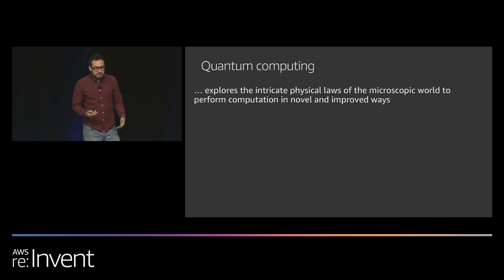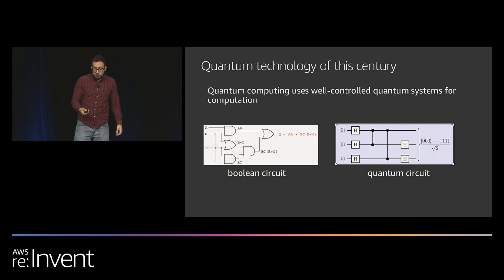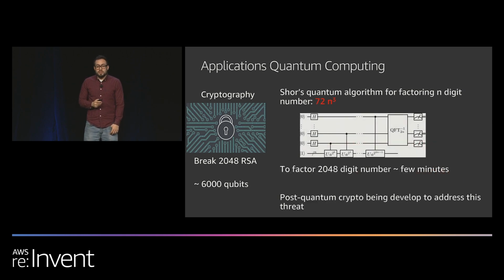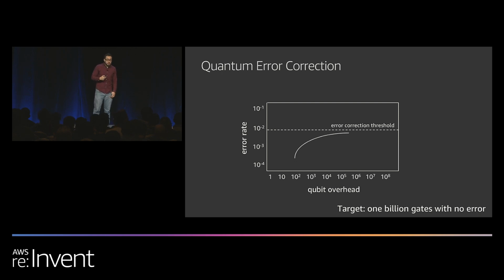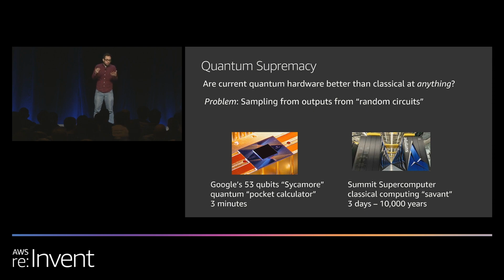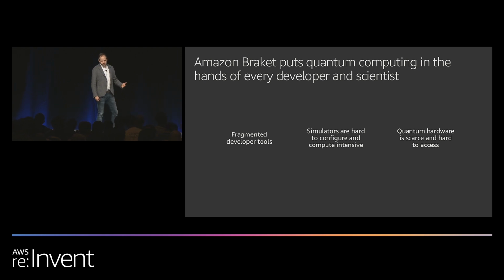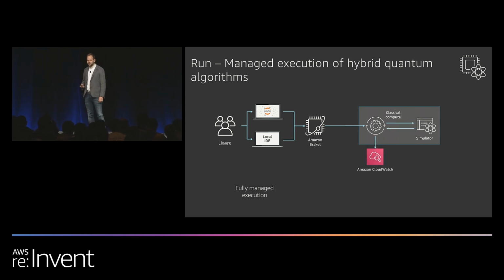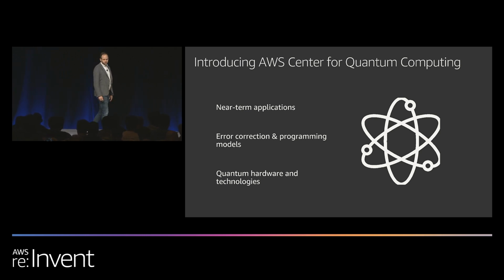AWS re:Invent 2019: [NEW LAUNCH!] [REPEAT] Introducing quantum computing with AWS (CMP213-R)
Quantum computing has the potential to solve computational problems that are beyond the reach of classical computers. Amazon Braket and the Amazon Quantum Solutions Lab help customers explore quantum computing, evaluate its potential, and develop expertise. Amazon Braket is a managed service that provides customers access to quantum computing resources and makes it easy to build, simulate, and test quantum computing applications. The Quantum Solutions Lab connects customers with quantum experts for education and collaboration. In this session, learn about the potential of quantum computing and how you can get started with the Amazon Braket service and the Quantum Solutions Lab.